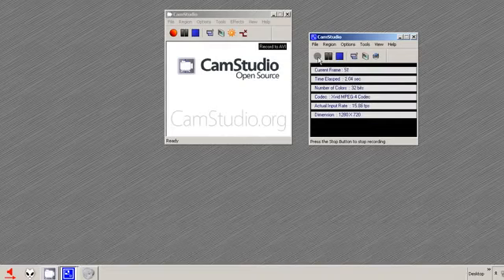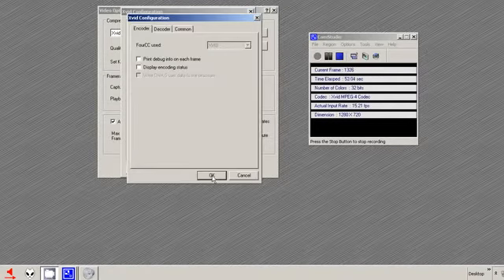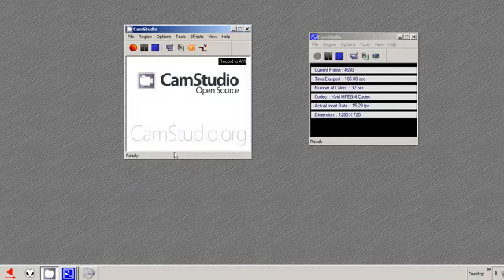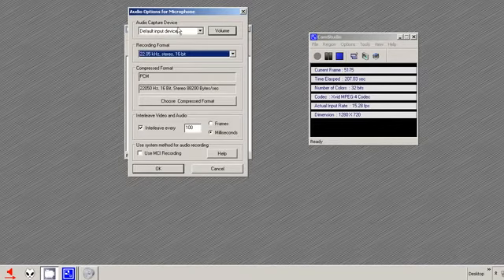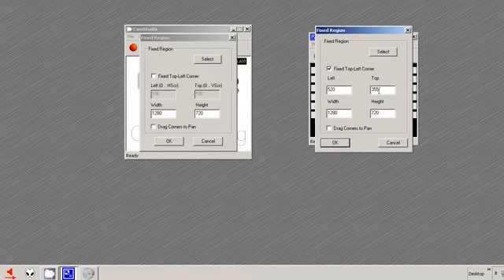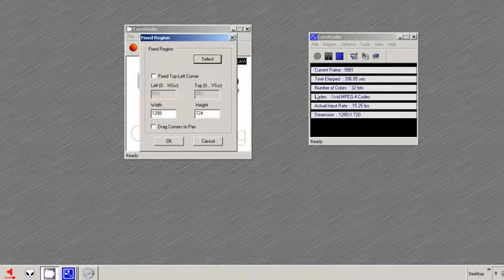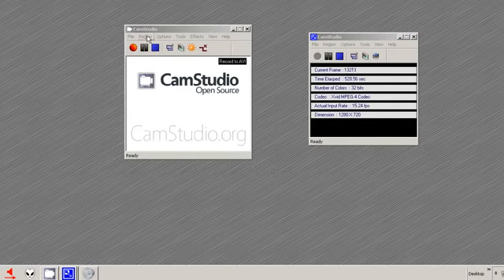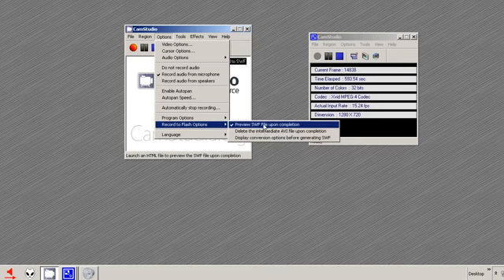CamStudio Screen Recorder